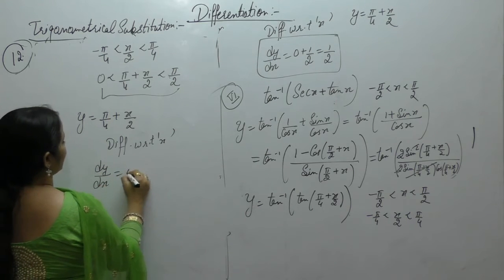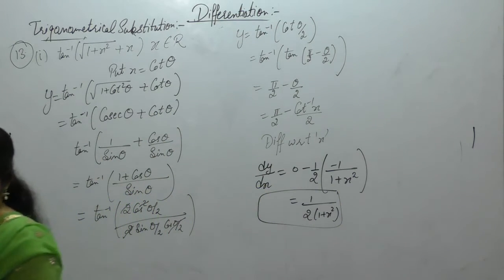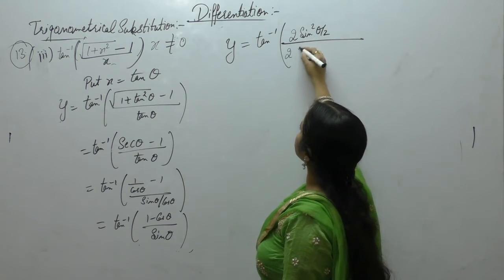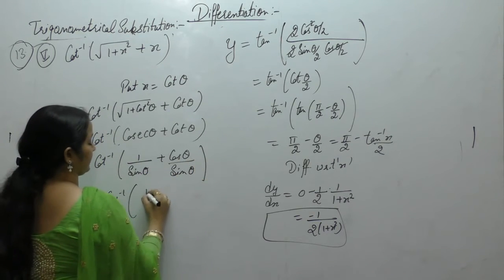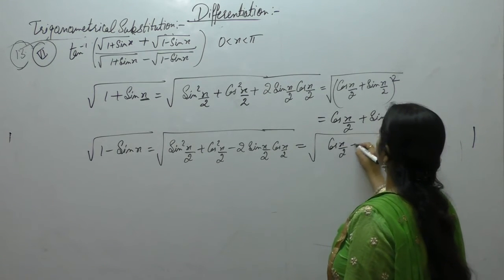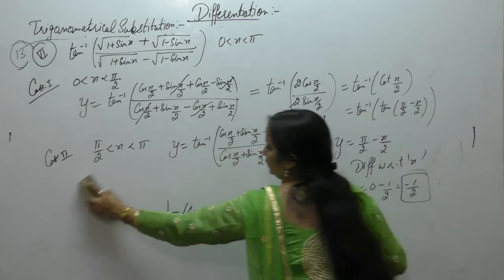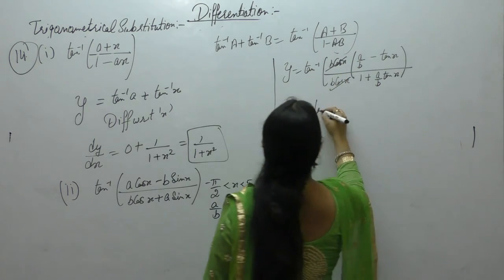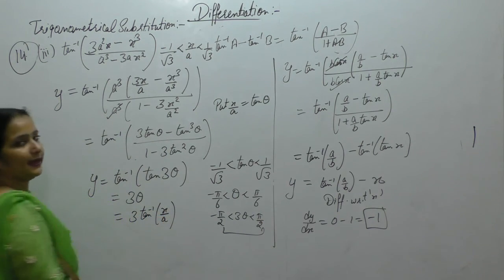Class 12 Maths- Introduction to Differentiation By Using Trigonometrical Substitution Part- 5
This Video Contains Questions Related To Differentiation By Using Trigonometrical Substitution . of R.D.Sharma